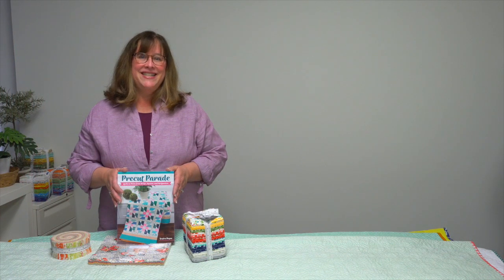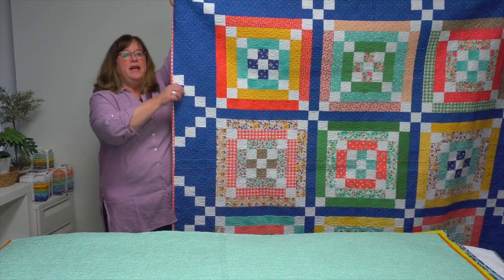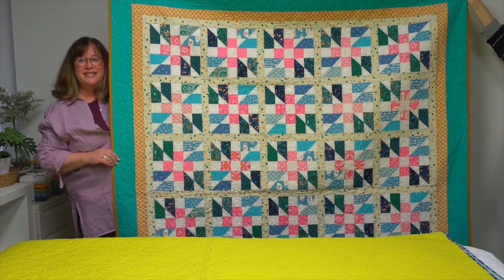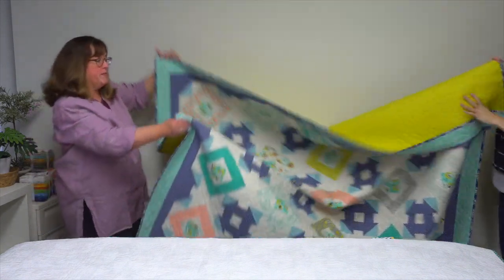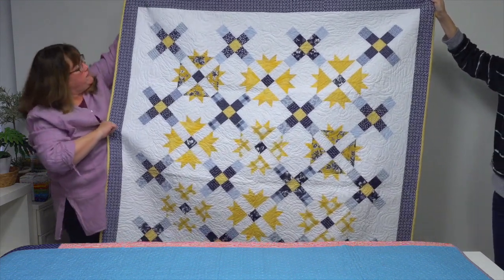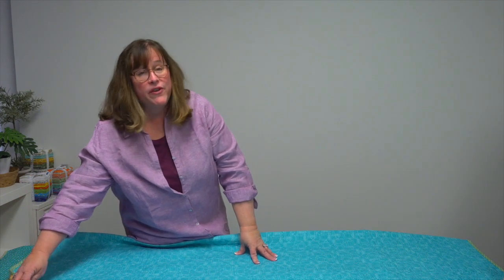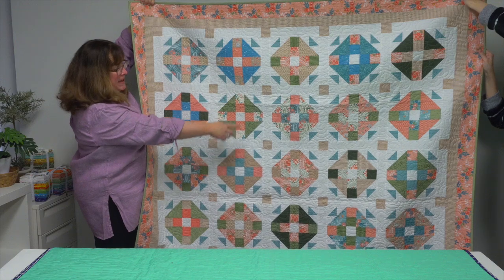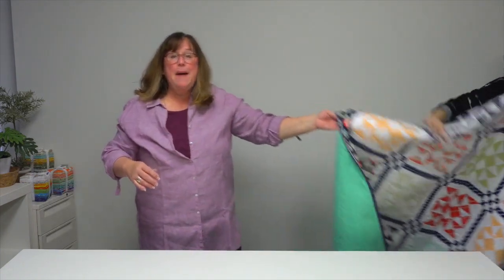Trunk Show of "Precut Parade" book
Trunk Show of "Precut Parade - Quilts to Make from Strips, Squares, and Fat Quarters" book by Jessica Dayon

Show Off Your Love of Precuts with a Parade of Projects!

One of the many benefits of precut bundles is that you get at least one of every print from an entire fabric collection. Bundles take the guesswork out of selecting fabrics for your next project. Sure, they look pretty sitting on the shelf in your sewing room, but let's put them to good use!

For her second book with Martingale, Jessica Dayon designed nine quilts that will help you make the most of precuts. Grab your precut 2½" strips, 10" squares, fan-favorite fat quarters, and start stitching! It's time to make a dent in your precut stash and sew quilts that you'll be proud to parade all over town!

"Precut Parade - Quilts to Make from Strips, Squares, and Fat Quarters" by Jessica Dayon available August 2022 at your local quilt shop and ShopMartingale.com.